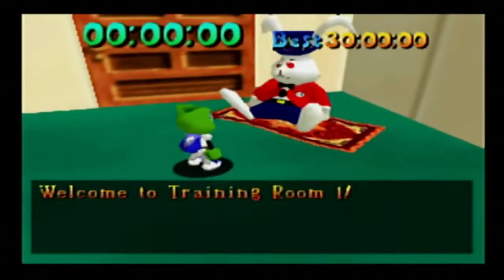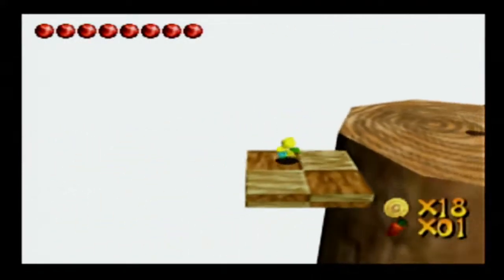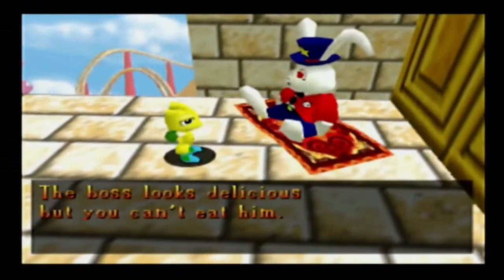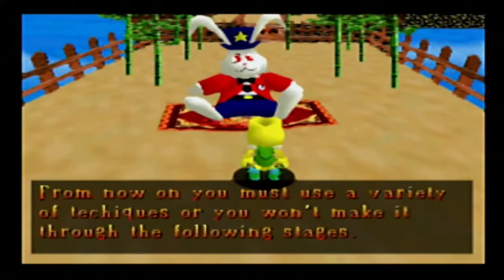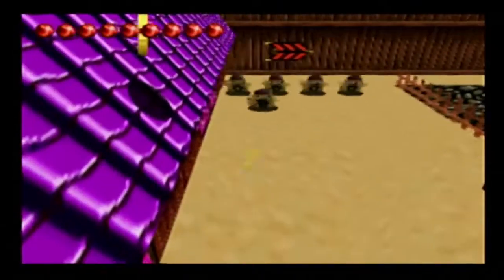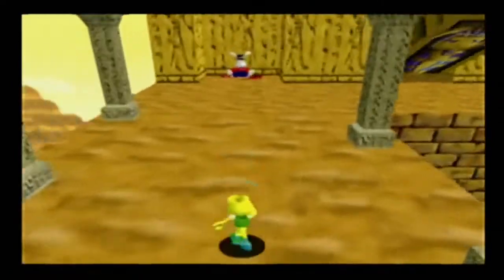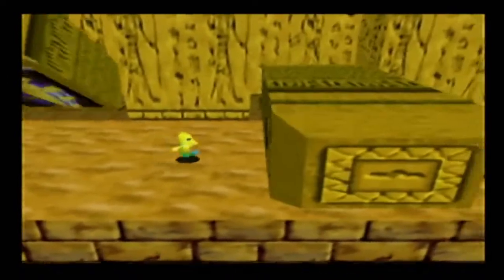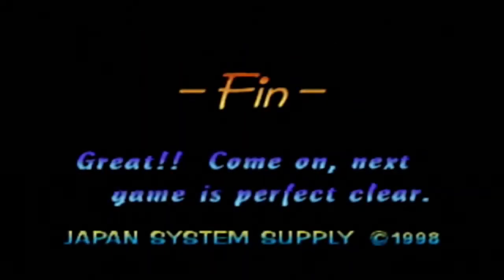Chameleon Twist 2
3/16/22 stream date. This is arguably the best I could make the thumbnail without just taking full out unedited box art don't judge me.

Hi.